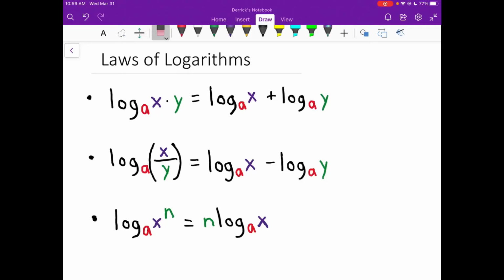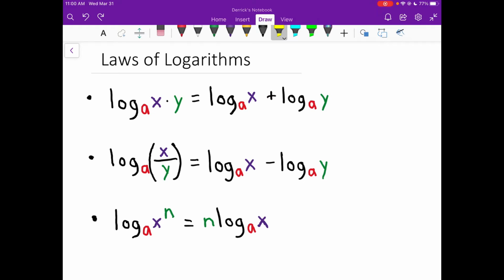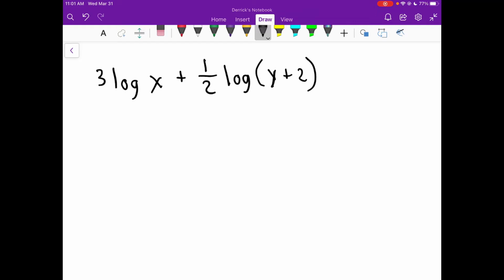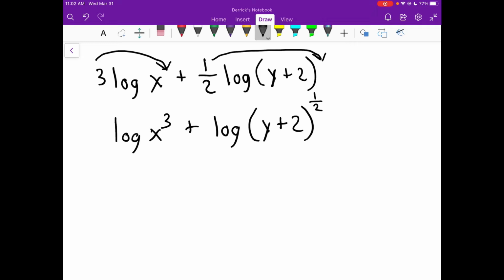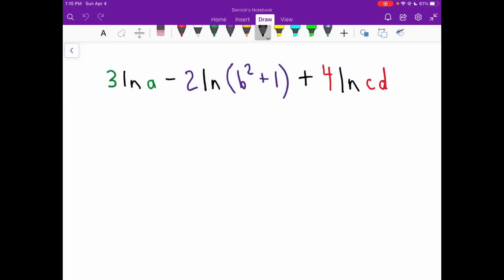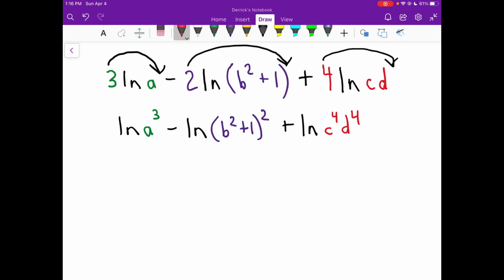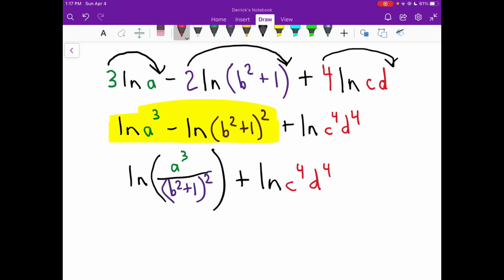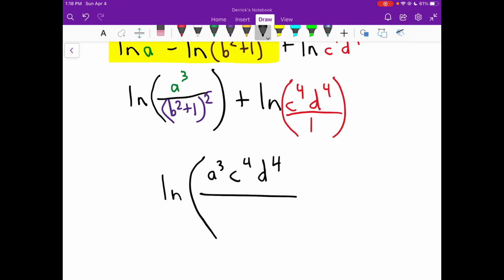Properties of Logs Pt. 2 Condensing (the how)